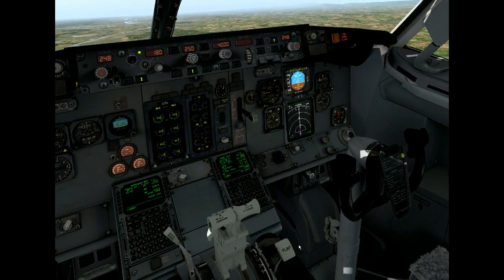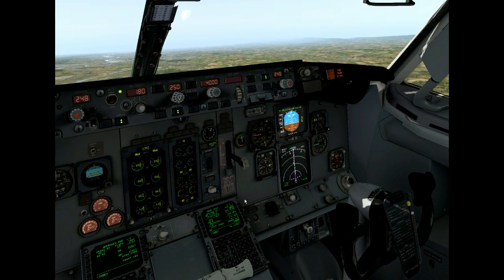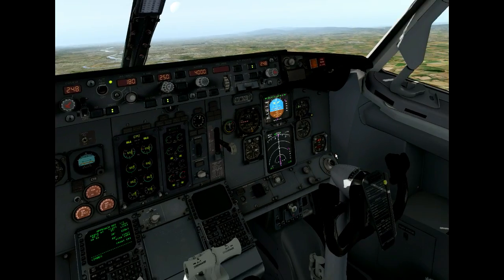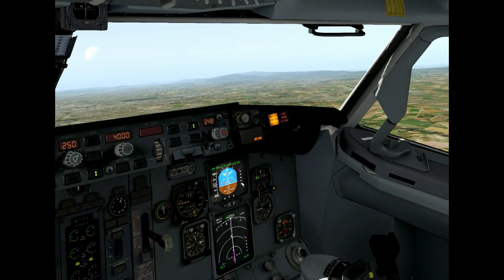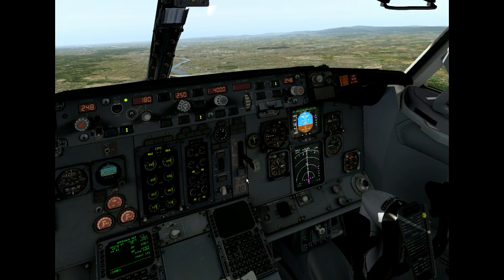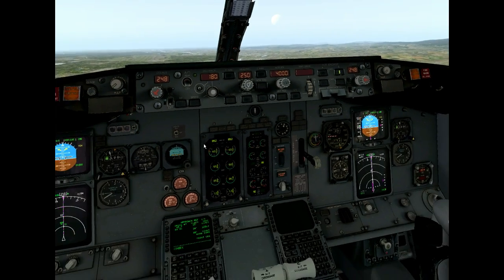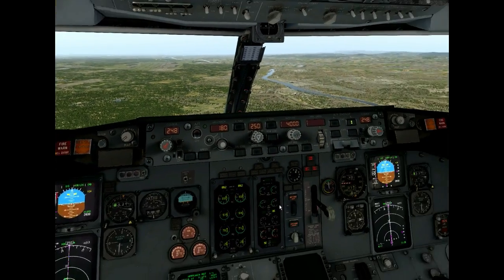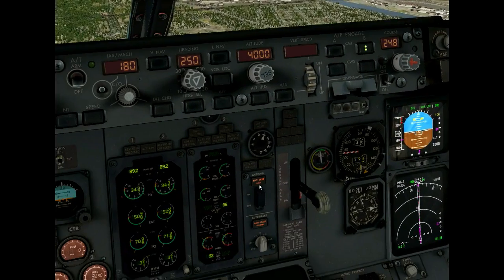TR3 Disconnect Relay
Demonstrating some of the IXEG 737 Classic systems simulation, including the "TR3 Disconnect Relay" modelling. This is a repost from Jan's channel for those of you who find it familiar.